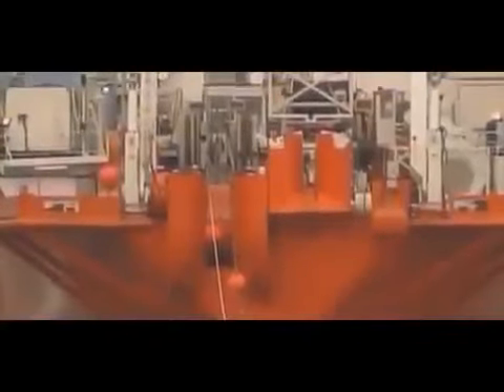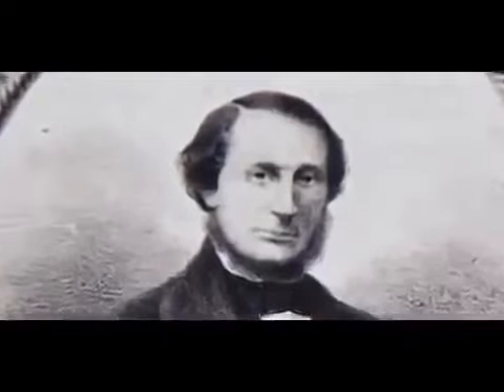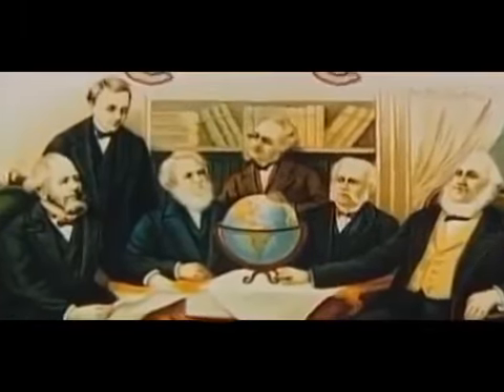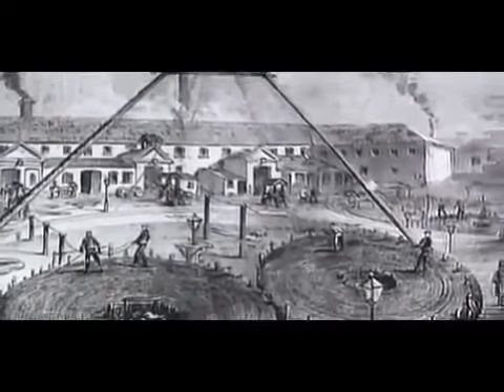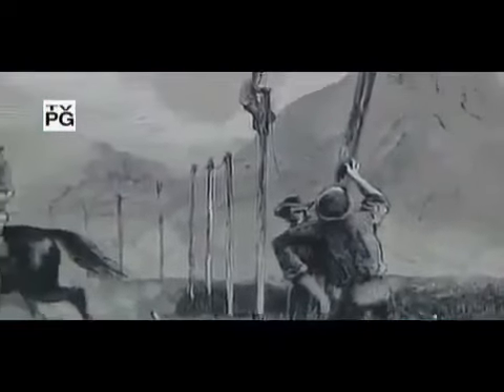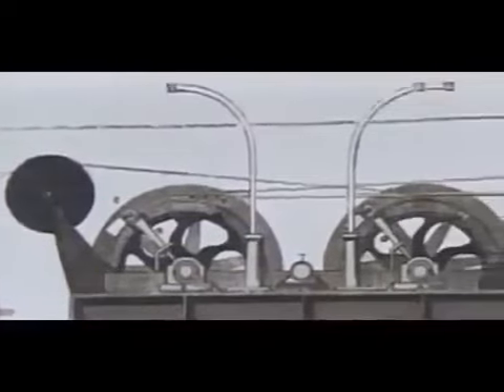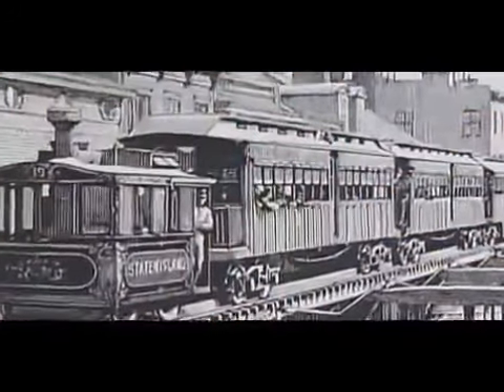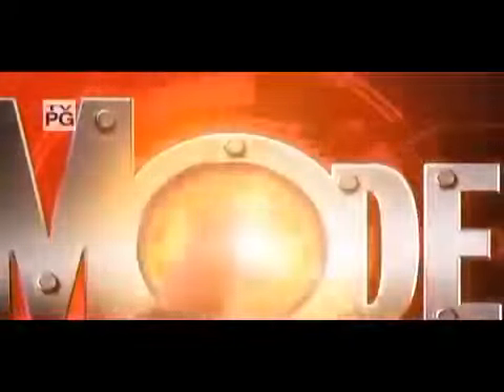How The First Transatlantic Telegraph Cable Changed The World (1840 1858) Documentary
A transatlantic telegraph cable is an undersea cable running under the Atlantic Ocean used for telegraph communications. The first was laid across the floor of the Atlantic from Telegraph Field,.

On  16th, 1858 the first message was sent via the transatlantic telegraph cable.but on  19th, 1858 - real history was made. Directed/Edited by Vincent DiCostanzo The Flat Earth.

more at A submarine telephone cable is laid in San Francisco Bay. The layered insulation of the underwater cable is described and shown in animated graphics..